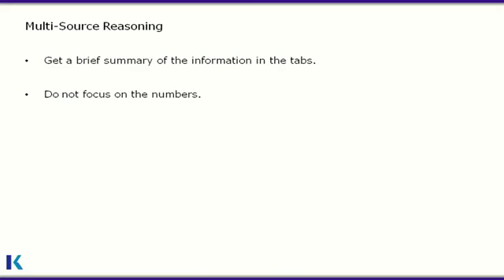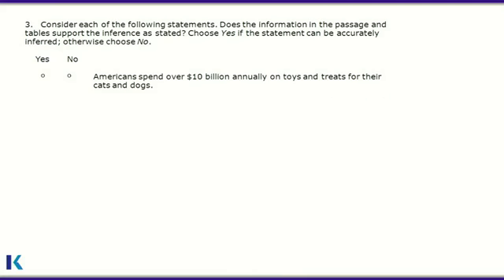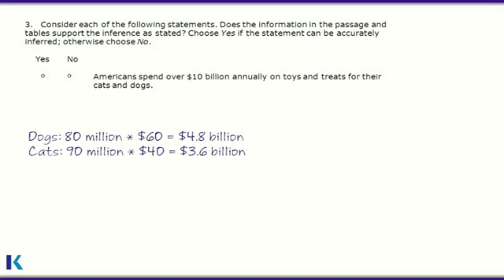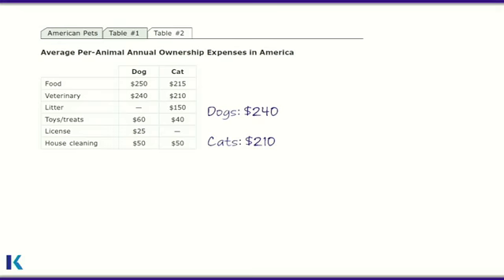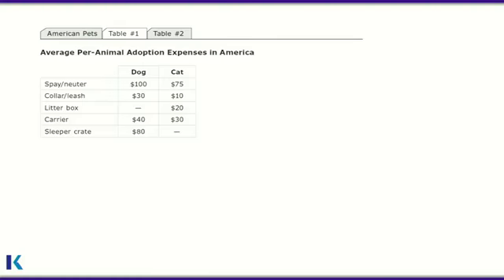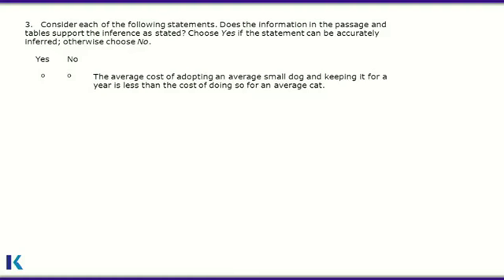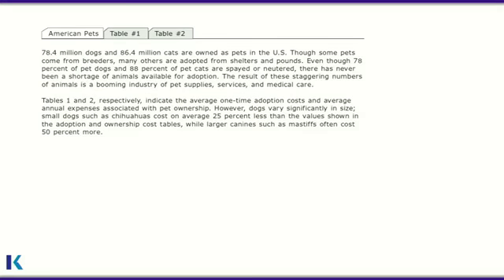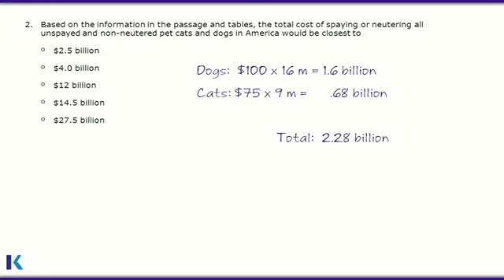CH 7 OF 11 – MULTI SOURCE REASONING PRACTICE 1